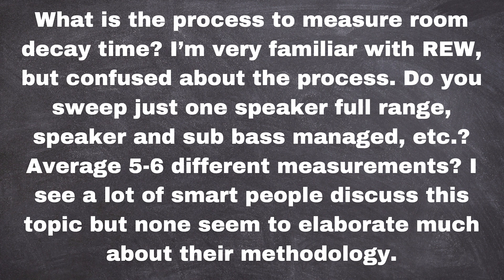The Science Behind Room Decay Time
I answer your question: "What is the process to measure room decay time? I’m very familiar with REW, but confused about the process. Do you sweep just one speaker full range, speaker and sub bass managed, etc.? Average 5-6 different measurements? I see a lot of smart people discuss this topic but none seem to elaborate much about their methodology."

Your Questions Wanted! Do you have  questions you want me to address in my upcoming videos? Just drop them below, and if you want to guarantee your question gets answered in my future videos, simply add "$thanks" to your comment. Your support is invaluable, and I can't wait to delve into your inquiries and make these videos even more engaging together!

If you'd like to book a private acoustic consultation with Matt or interested in purchasing the right Home Theater equipment please send your request through our